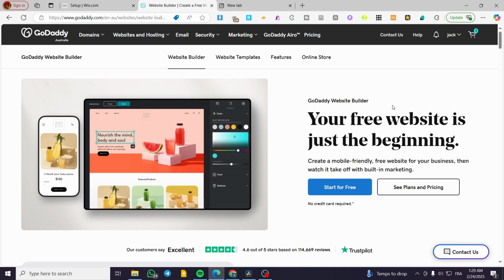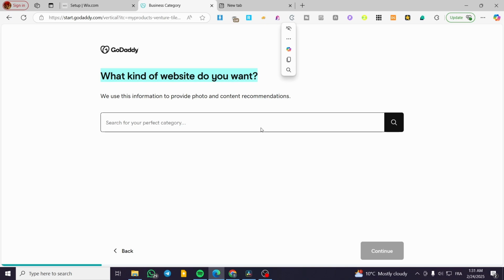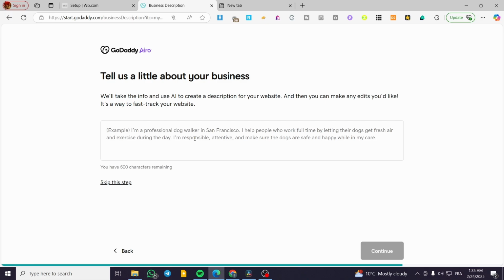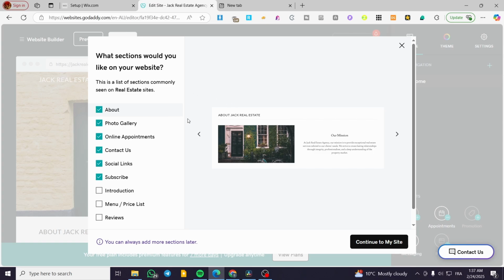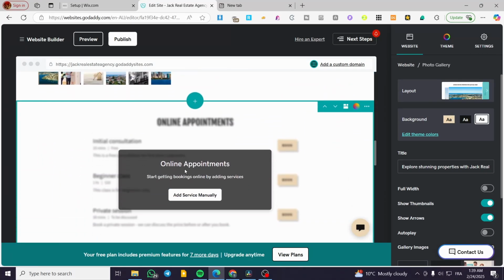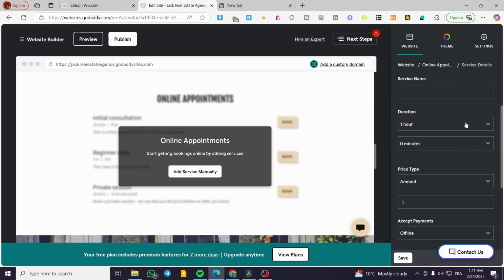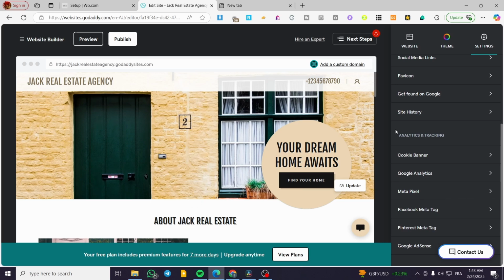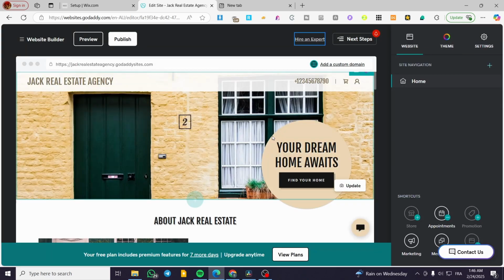How to Make a Real Estate Website in Godaddy Website Builder | Full Tutorial 2025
If you are looking for a video about How to Make a Real Estate Website in Godaddy Website Builder, here it is!